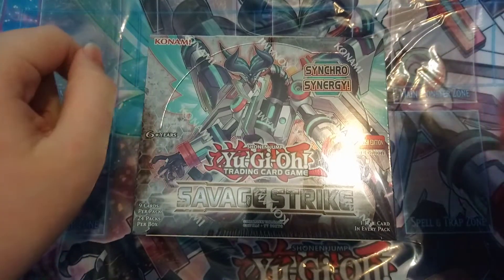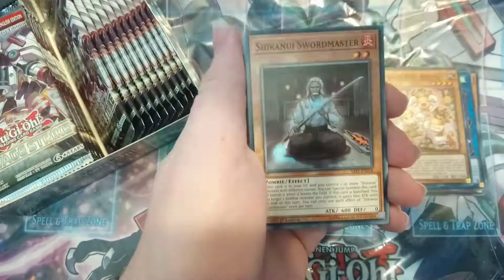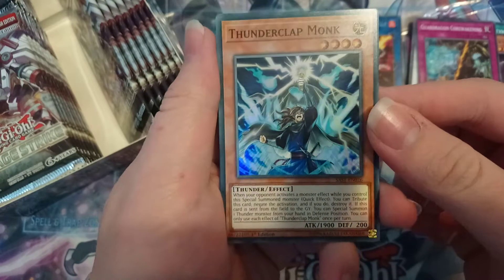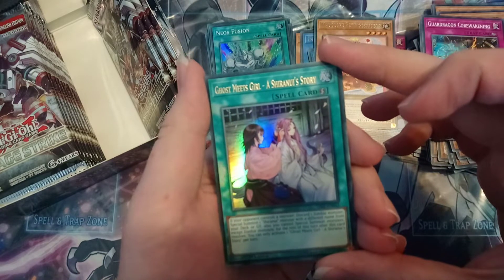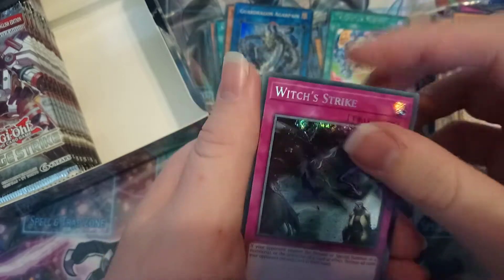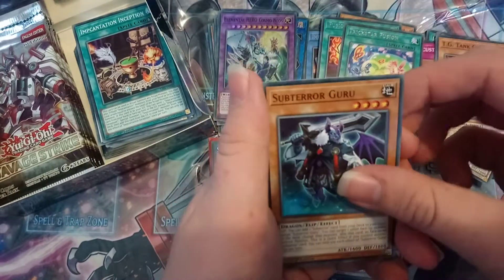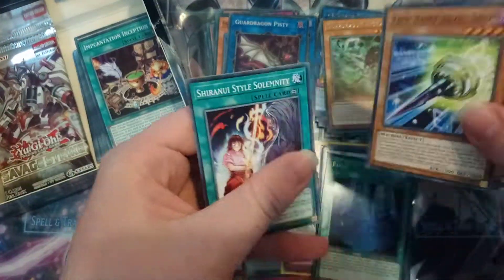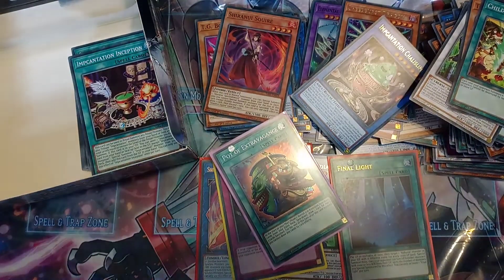Savage Strike Booster Box Opening(Will i be blessed)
I upload at least three times a week so i hope to see you again :)